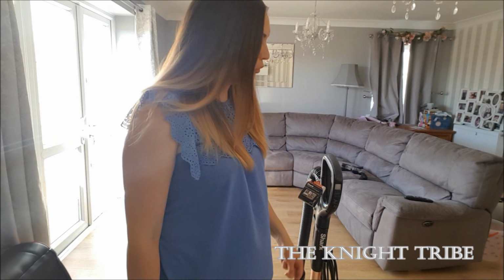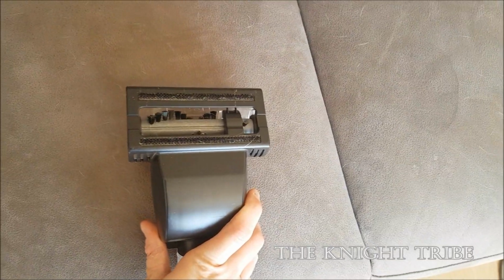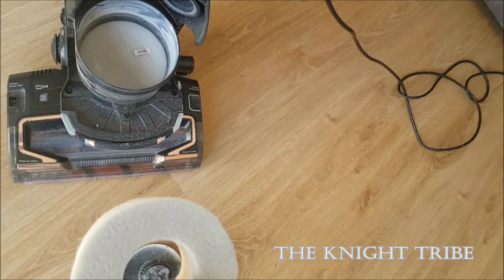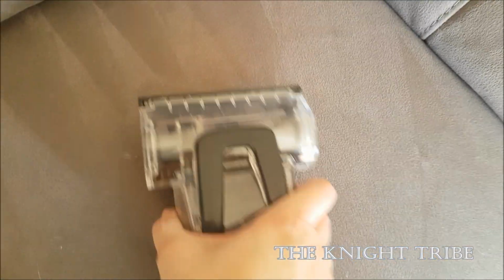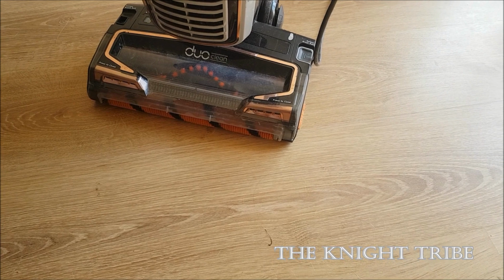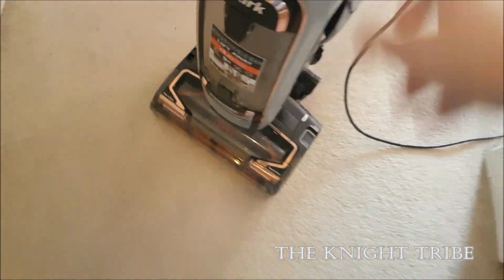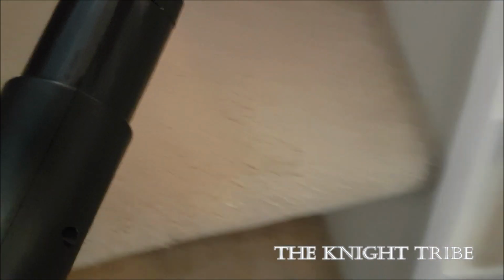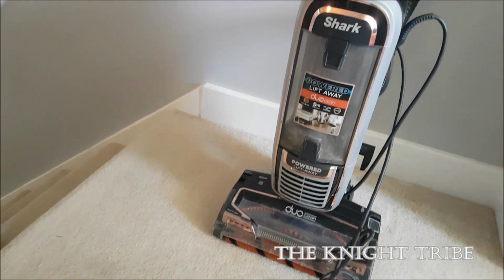DuoClean Powered Lift-Away Upright Vacuum Cleaner AX910UK- REVIEW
I Love this Vacuum, I had another popular branded appliance before and it was rubbish compared to this, I remember vacuuming with my old one an hour before my Shark arrived and then going over the same area and I was sickened by the amount it had not lifted.